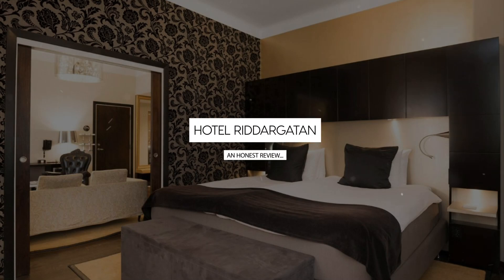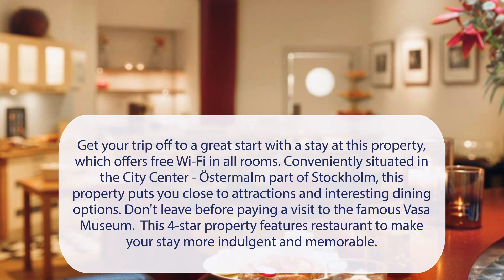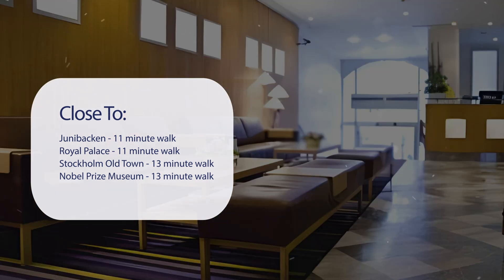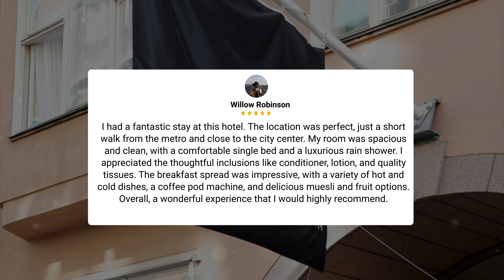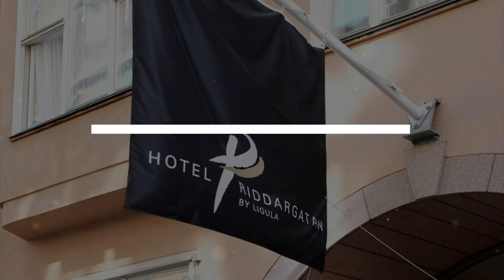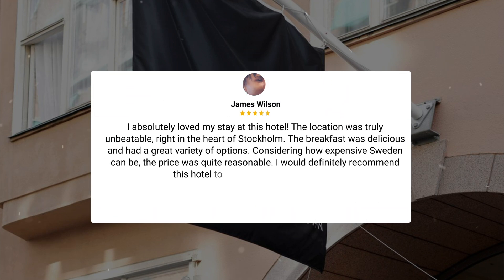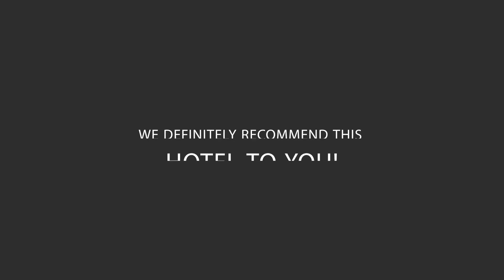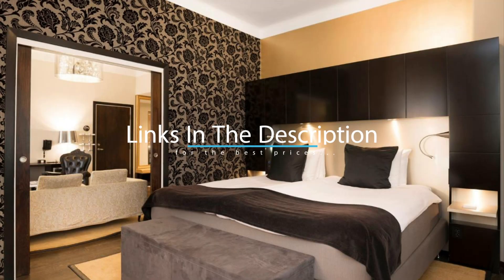Hotel Riddargatan, Stockholm Review - Is This Hotel Worth It?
In this video, we reviewed the Hotel Riddargatan, Stockholm based on its price, quality, value for money, and more. We also gave it ratings based on the travel type and more.

Additionally, we'll provide you with insights into the nearby attractions and activities that you can enjoy during your stay at Hotel Riddargatan, Stockholm. Whether it's exploring the local culture, sightseeing, or shopping, we've got you covered.